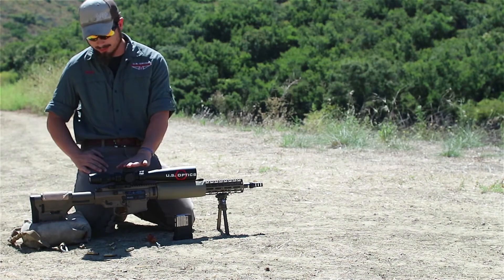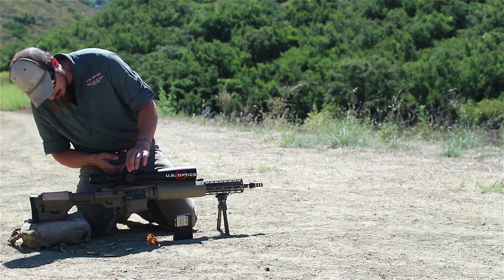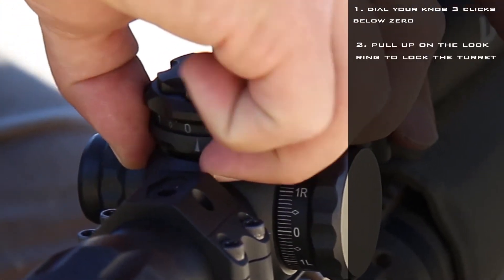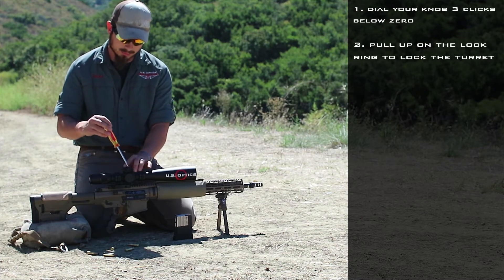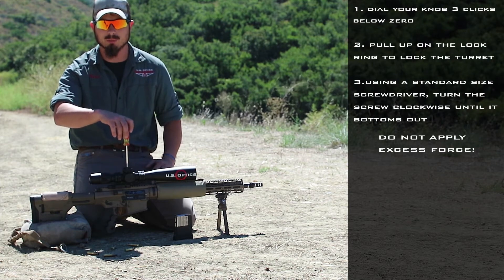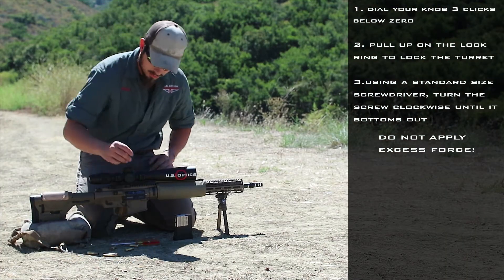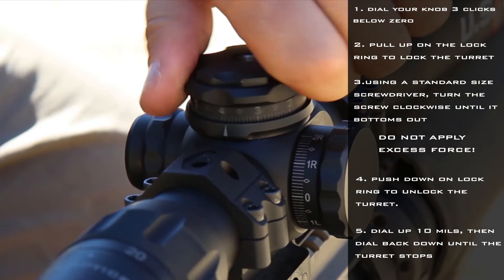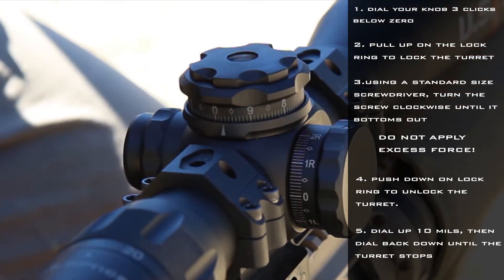EREK 2 KNOB: SETTING THE EK2 STOP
B SERIES INSTRUCTIONAL